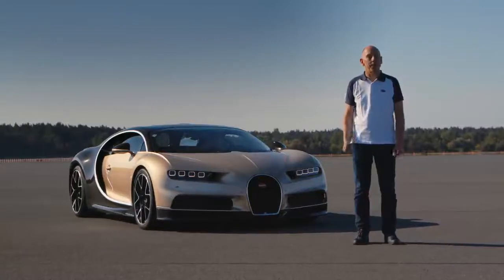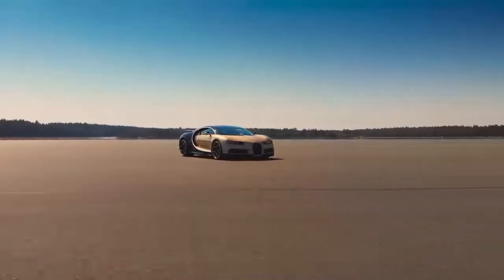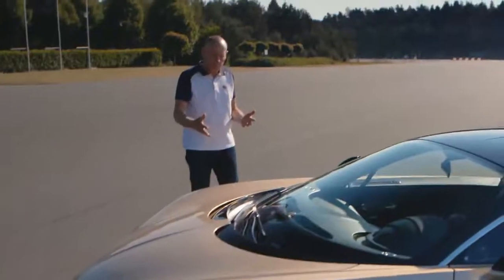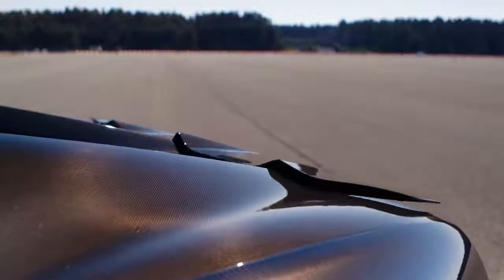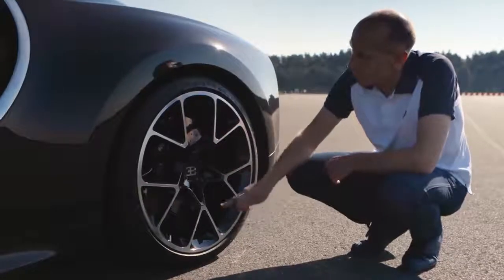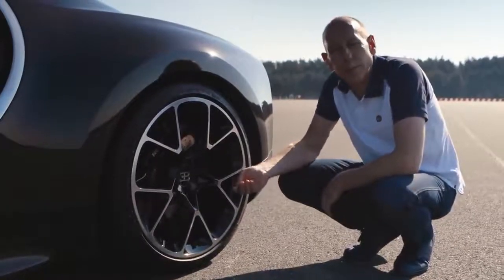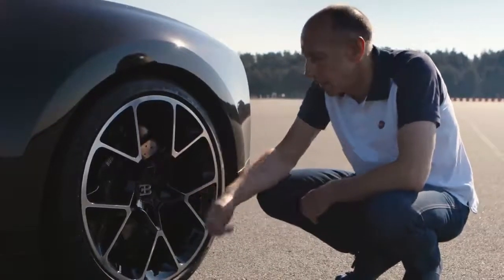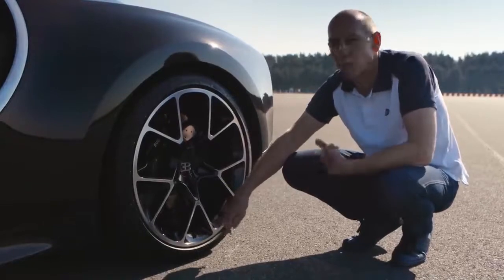01 Andy Wallace How to Chiron Episode 1 First things first